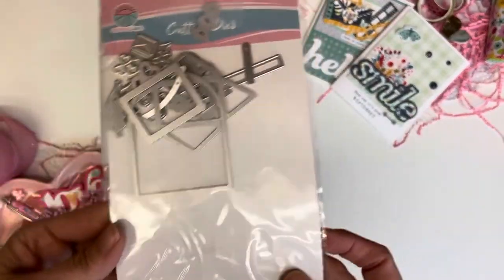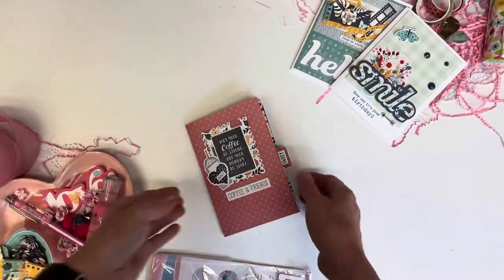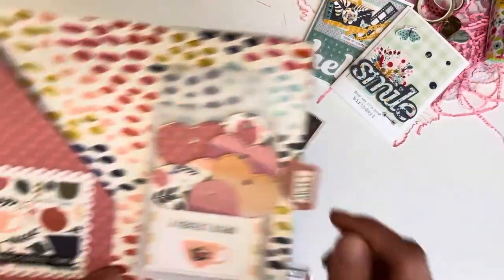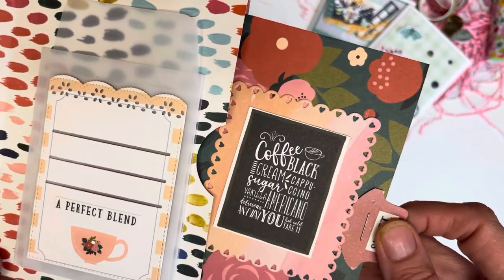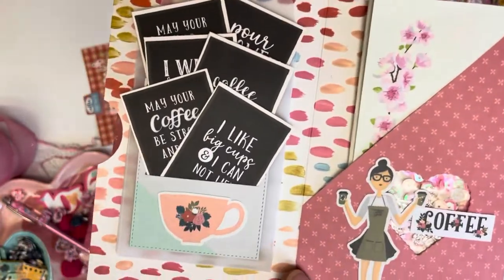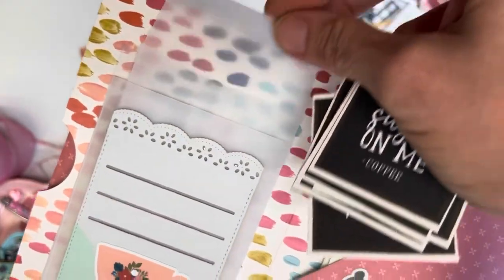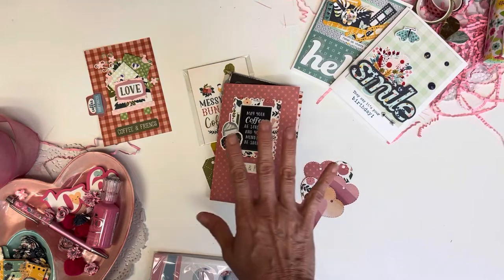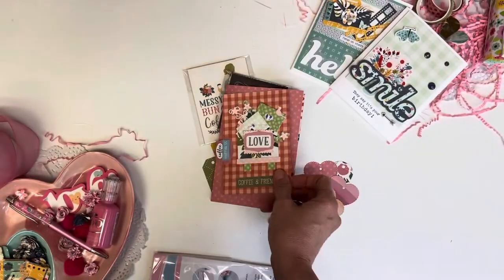Coffee Themed Flatmail inspired by Pinkstrawberryz tutorial - Craspire mailbox die set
Craspire -July

Polka5  ($5 off over $40)

Slot dies are from Coco and Reno August 2022 Release